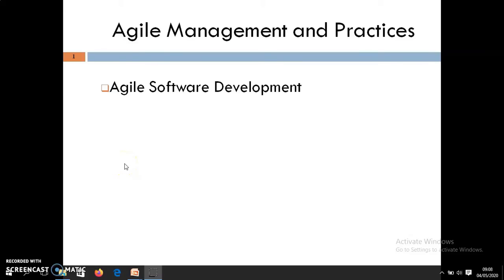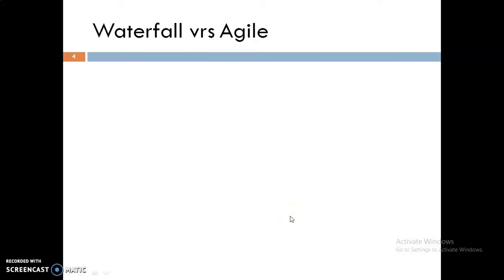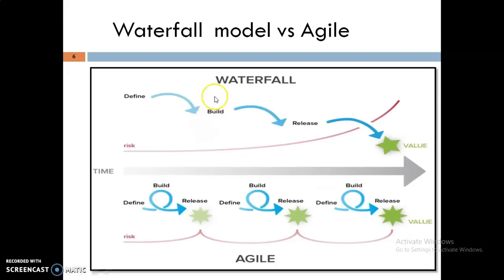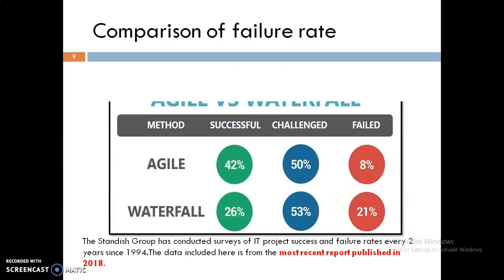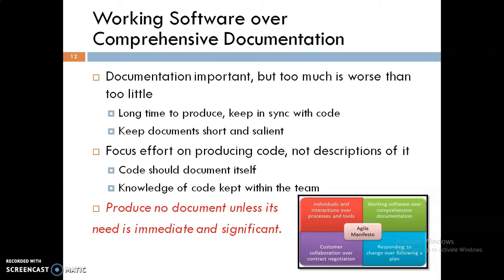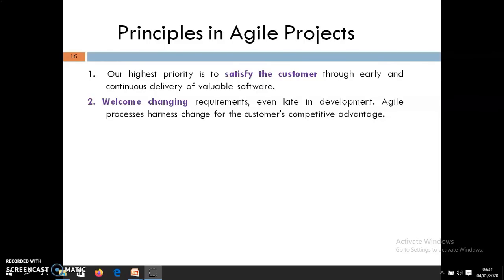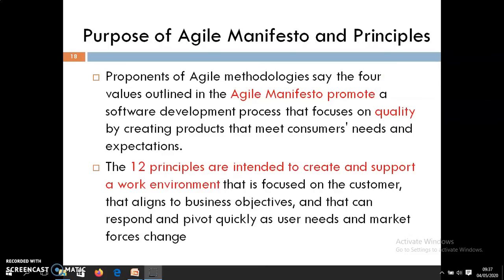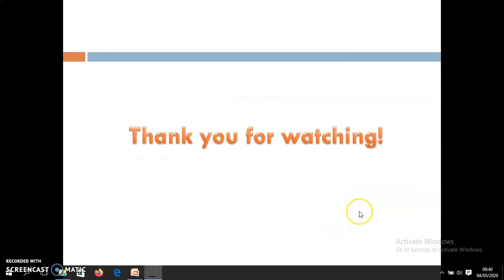Agile Manifesto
This video focuses on agile manifesto of 4 values and 12 principles used in software development.